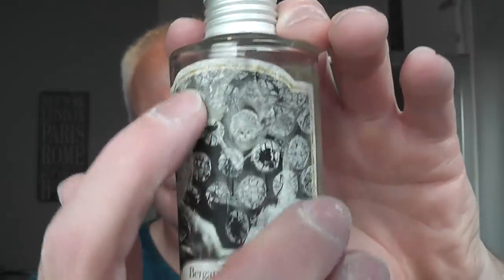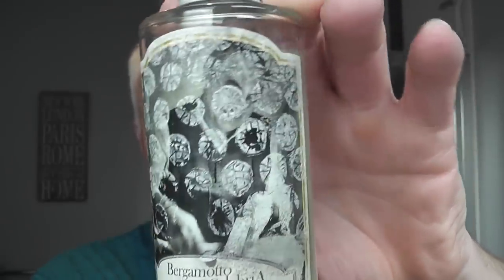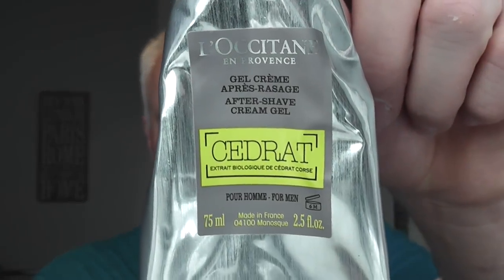Extro Cosmesi Soap - Rocco Contini Bowl - Rockwell 6S Plate 6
Pre: Proraso White
Soap: Extro Bergamotto di CalabriA
Razor: Rockwell 6S (6)
Blade: Gillette Wilkinson Sword (2)
Brush: D.R Harris H2
Post: Thayers Lemon Witch Hazel
A/S: Extro Bergamotto Di Calabria
Balm: L’occitane Cedrat